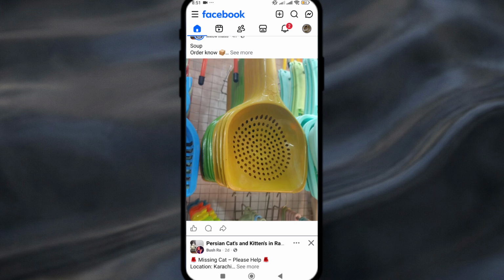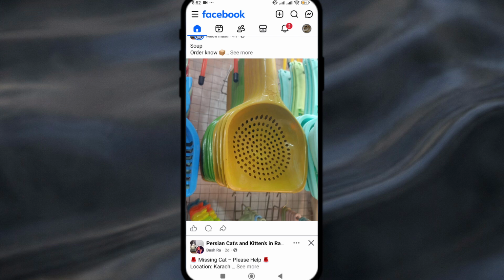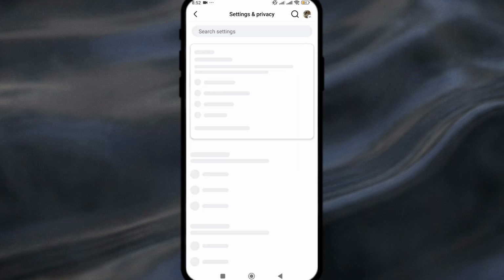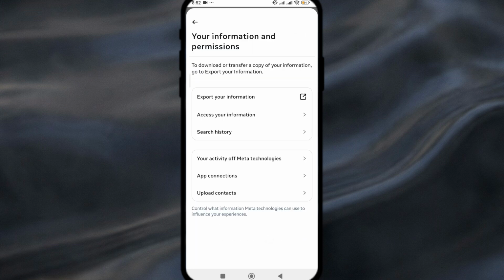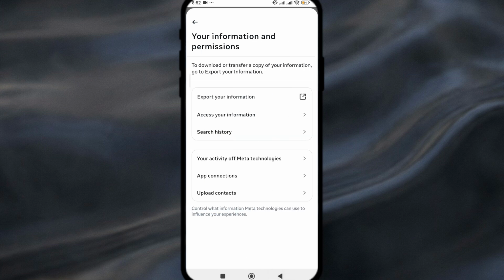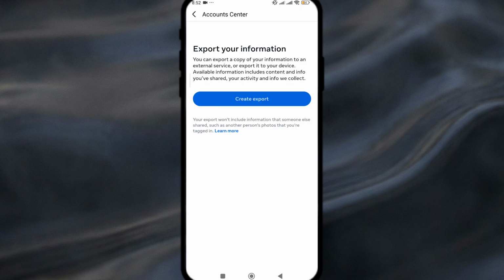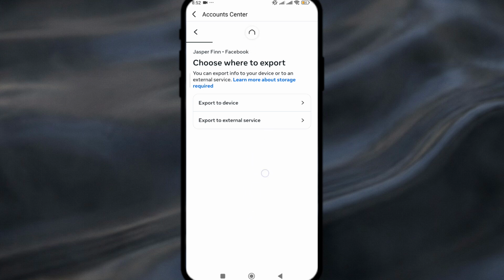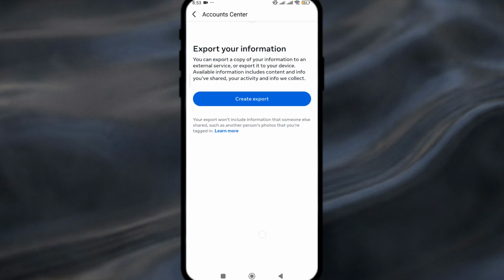How to Download Facebook Data (Step-by-Step Tutorial 2026)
Learn how to download Facebook data with this step-by-step tutorial (2026 guide). If you want to download your Facebook information such as photos, videos, messages, and account activity, this guide will show you exactly how to request and download your data safely from Facebook. Perfect for anyone who wants to keep a backup of their Facebook account information.

🔹 What You’ll Learn in This Video:
✔ How to open Facebook settings to request your data
✔ Step-by-step process to download Facebook data
✔ How to choose the type of information to download
✔ Select file format and quality options
✔ How to access and download your Facebook data file

🌍 Discover More Tutorials on Our Channel
✔ Facebook Privacy & Security Guides
✔ Social Media Tips & Tricks
✔ Account Settings Tutorials

🌍 Multi-Language Welcome
• Spanish: ¡Bienvenido! Aprende cómo descargar tus datos de Facebook paso a paso.
• Hindi: Facebook डेटा कैसे डाउनलोड करें — आसान स्टेप-बाय-स्टेप गाइड।
• Arabic: مرحبًا بك — كيفية تنزيل بيانات Facebook خطوة بخطوة.
• Bengali: Facebook ডেটা কীভাবে ডাউনলোড করবেন — সহজ টিউটোরিয়াল।
• Chinese: 欢迎观看 — 如何下载 Facebook 数据教程。
• German: Willkommen! So laden Sie Ihre Facebook-Daten Schritt für Schritt herunter.
• French: Bienvenue ! Découvrez comment télécharger vos données Facebook.
• Polish: Witamy! Jak pobrać dane z Facebooka krok po kroku.
• Russian: Добро пожаловать! Узнайте, как скачать данные Facebook.
• Portuguese: Bem-vindo! Aprenda como baixar seus dados do Facebook.
• Filipino: Maligayang pagdating! Alamin kung paano i-download ang iyong Facebook data.
• Vietnamese: Chào mừng! Học cách tải dữ liệu Facebook từng bước.
• Indonesian: Selamat datang! Pelajari cara mengunduh data Facebook.
• Turkish: Hoş geldiniz! Facebook verilerinizi nasıl indireceğinizi öğrenin.